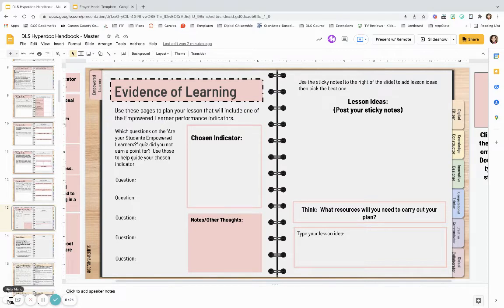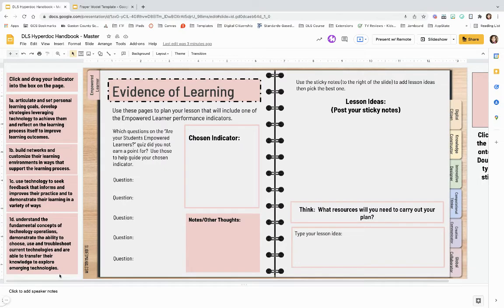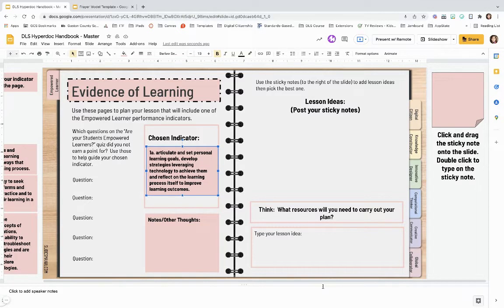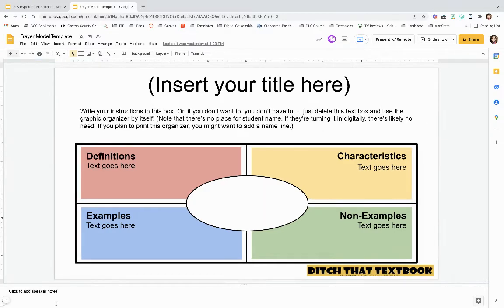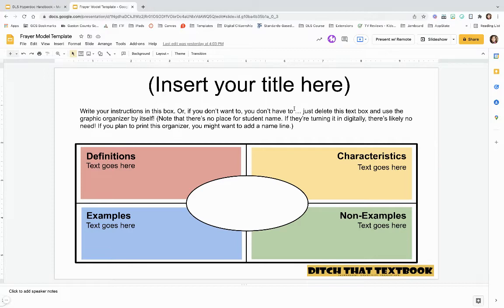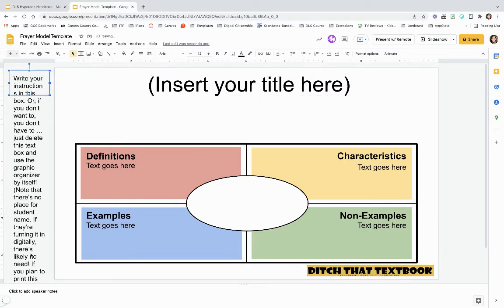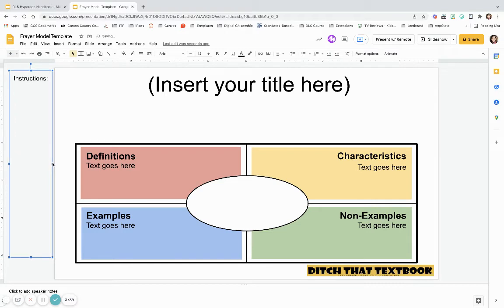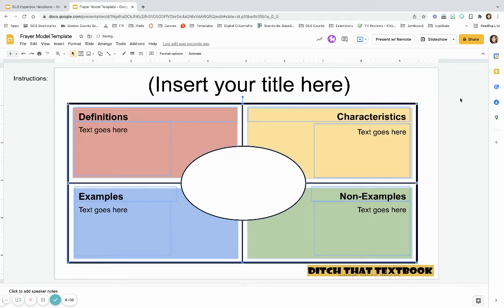Google Can Do That: Slide Templates and Using the Gray Area Around Sides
In this Series, Google Can Do That: how-to make a slide template and using the gray area around the slide to store prepare objects or content.